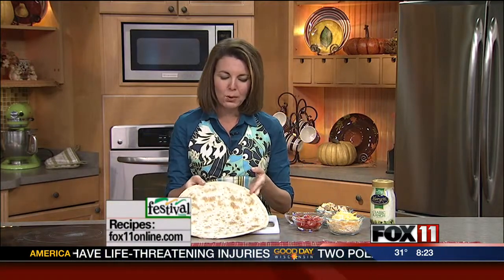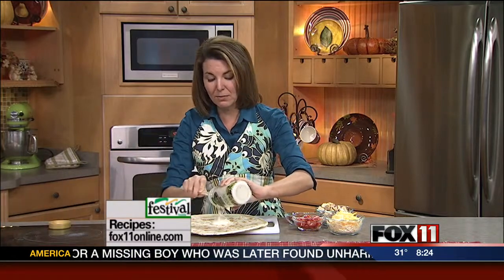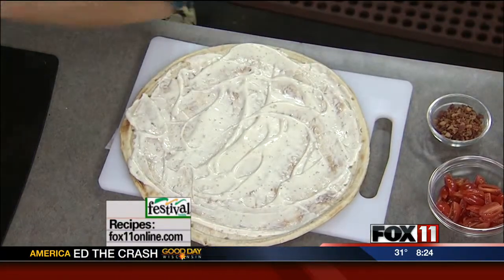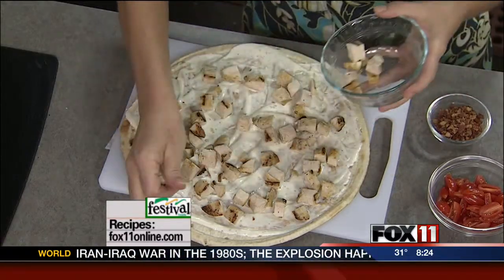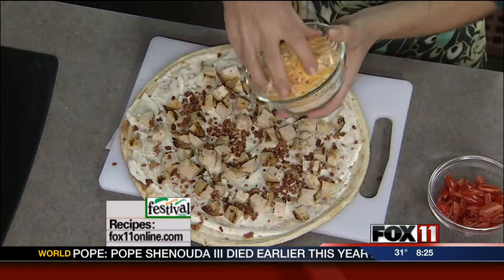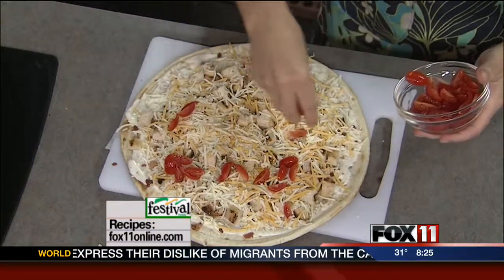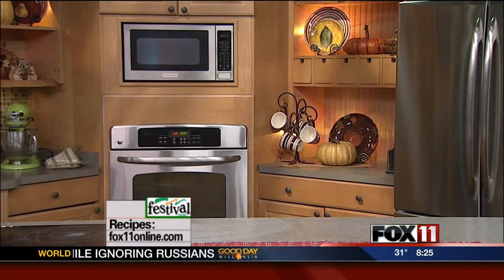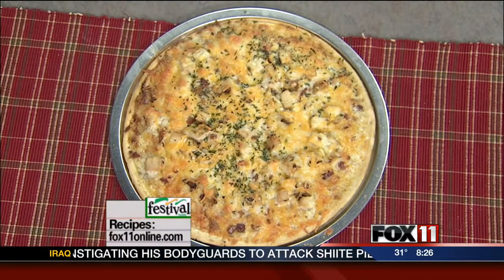Cooking with Amy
Amy shows us how to make ranch chicken pizza!